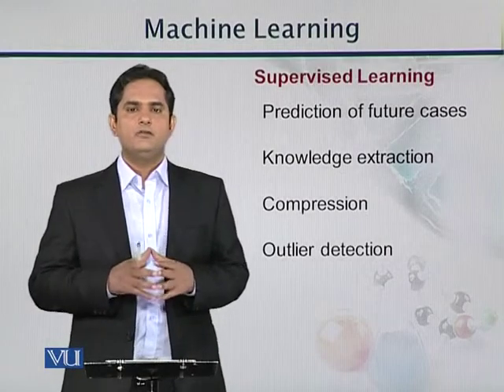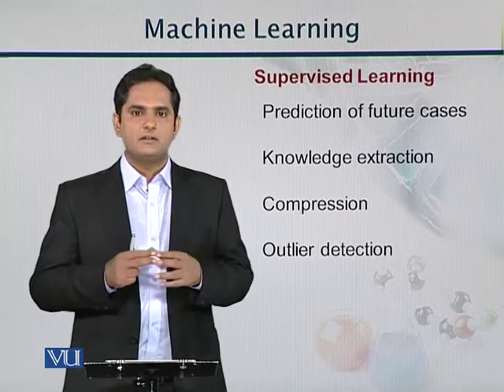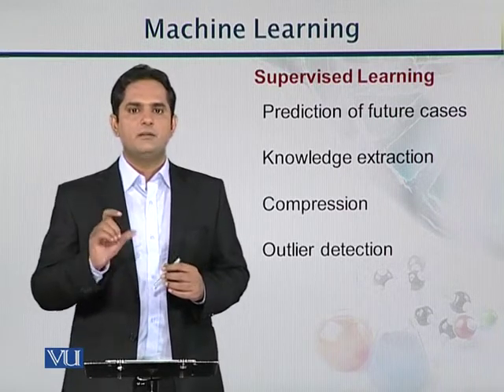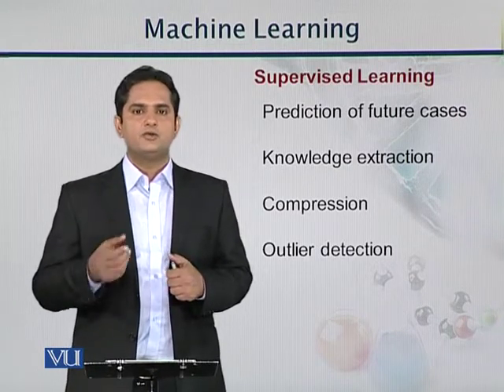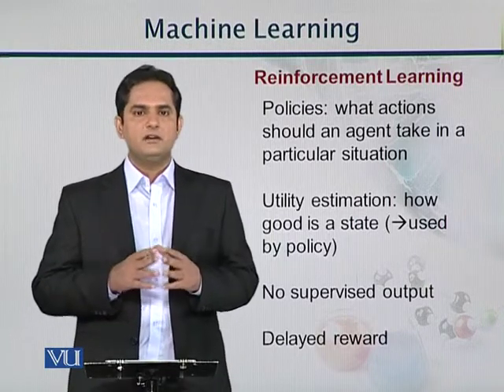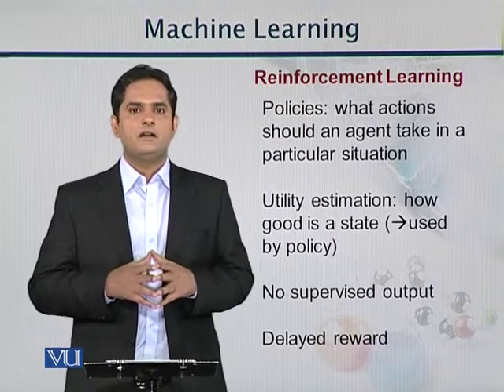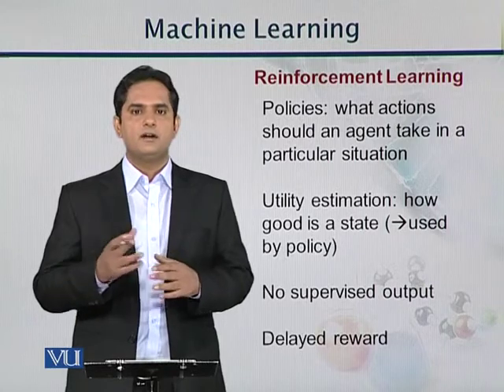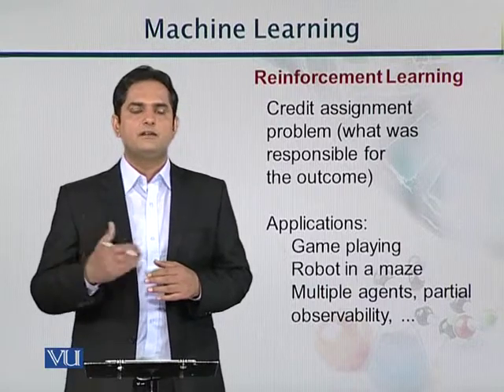BIF731_Topic187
BIF731 - Advanced Bioinformatics
Topic: 187 - Bayes’ theorem